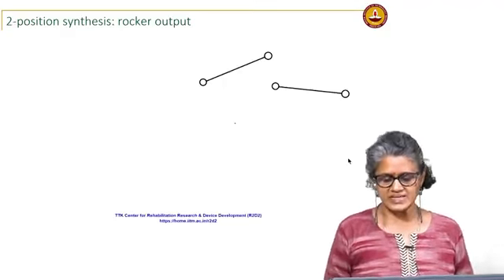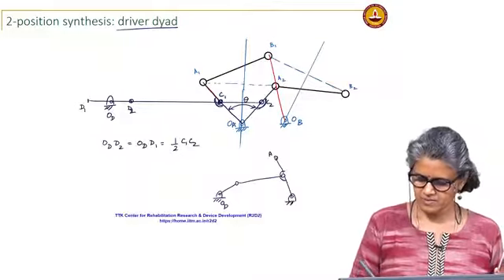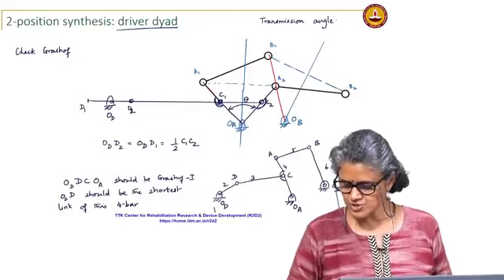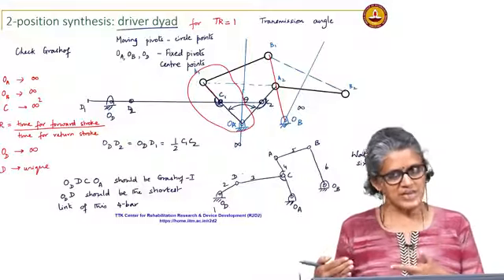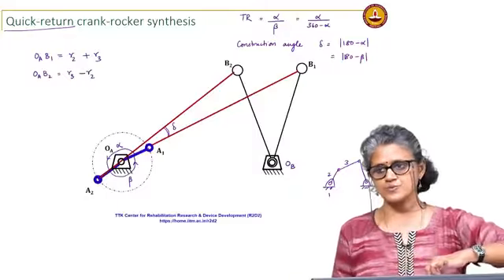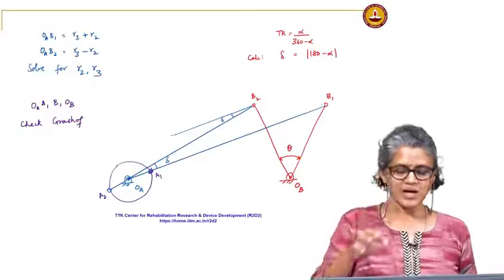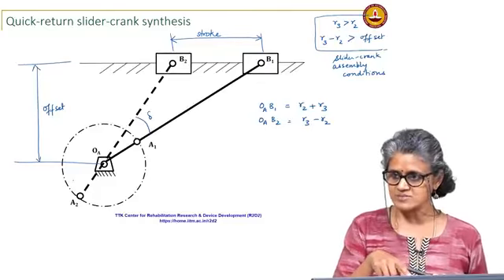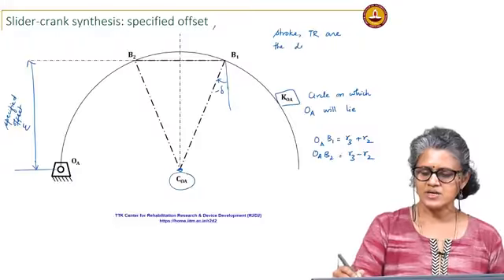6 Driver dyad, Quick return synthesis I